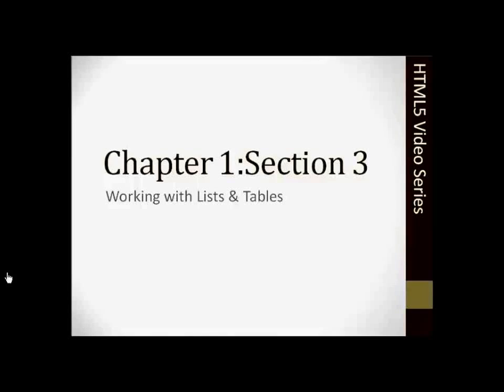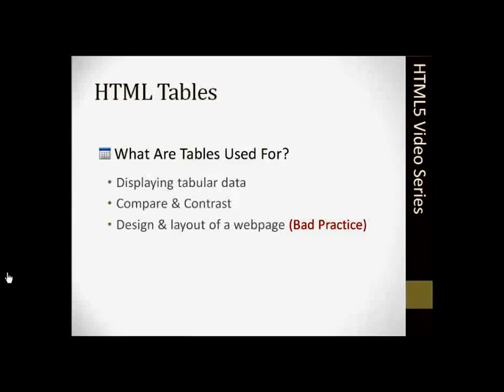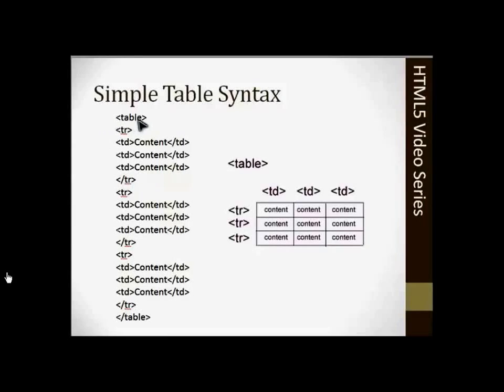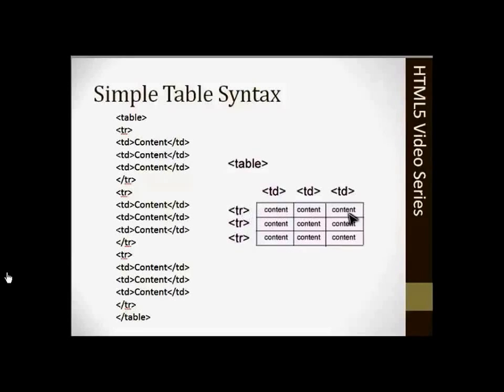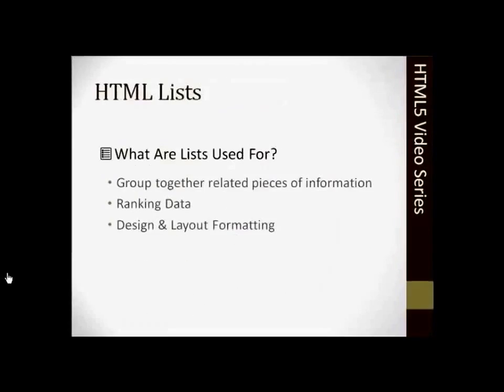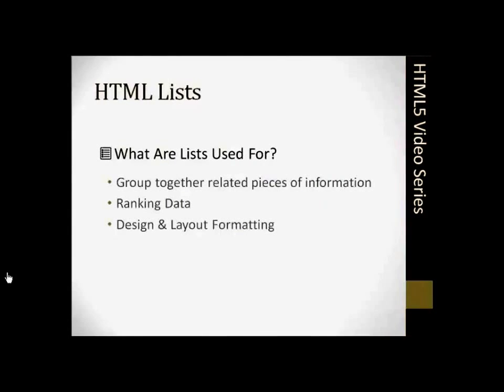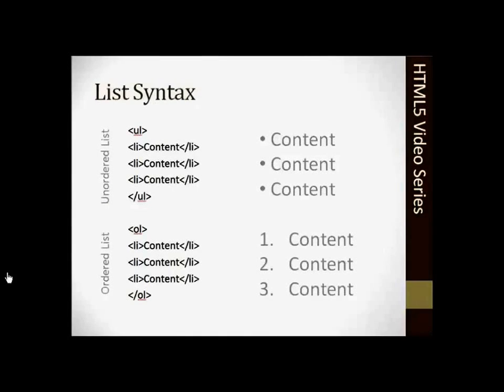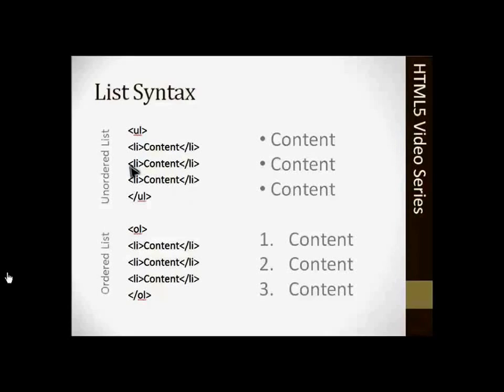HTML Tutorial (Section 3- Tables and List in HTML-1)